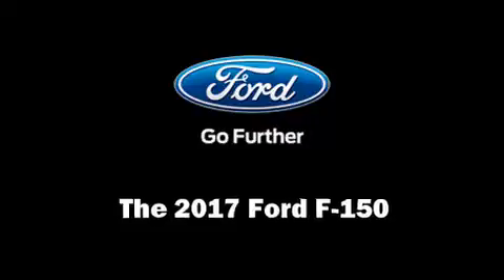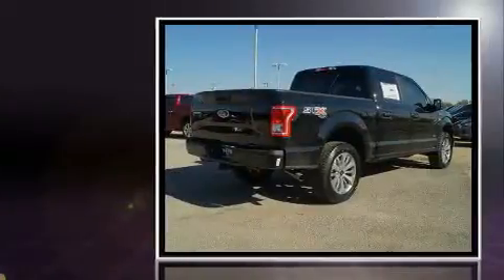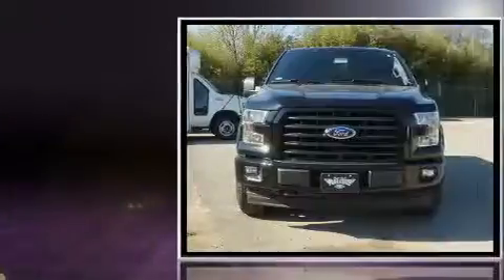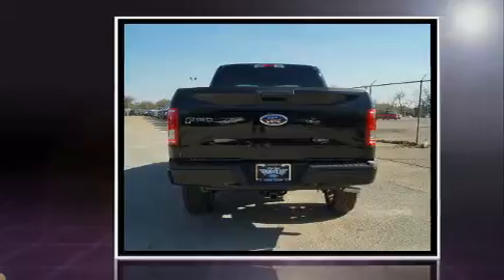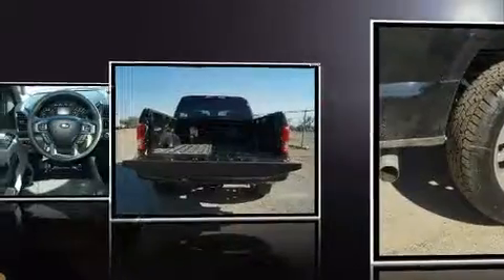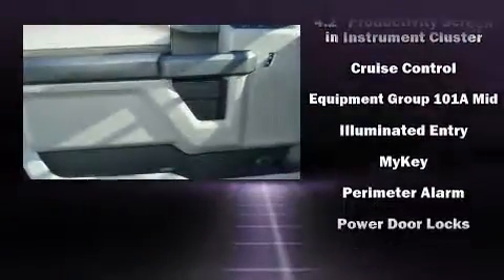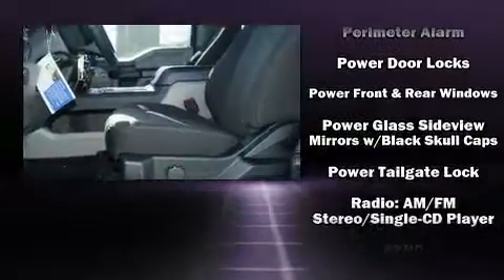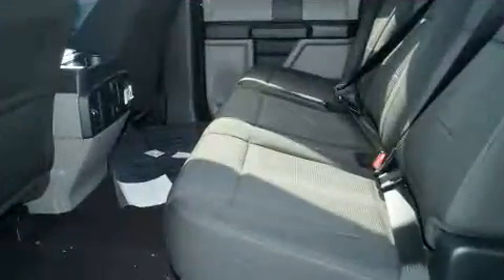2017 Ford F-150 in Dallas, TX 75235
Come test drive this 2017 Ford F-150. Ford infused the interior with top shelf amenities, such as: delay-off headlights, variably intermittent wipers, a trip computer, a rear step bumper, telescoping steering wheel, cruise control, and a split folding rear seat. Passengers are protected by various safety and security features, including: dual front impact airbags with occupant sensing airbag, front SIDE impact airbags, traction control, brake assist, ignition disabling, and 4 wheel disc brakes with ABS. With electronic stability control supplementing mechanical systems, you'll maintain precise command of the roadway. We know that you have high expectations, and we enjoy the challenge of meeting and exceeding them! Please don't hesitate to give us a call.